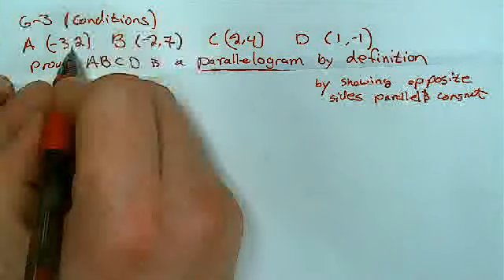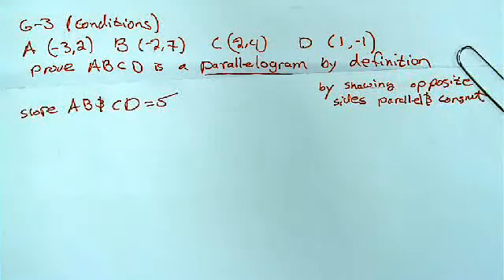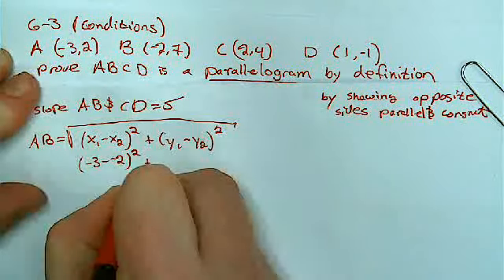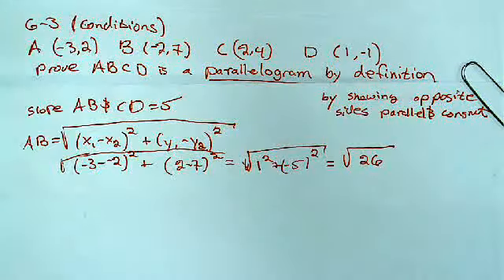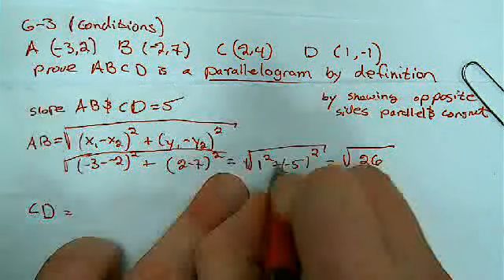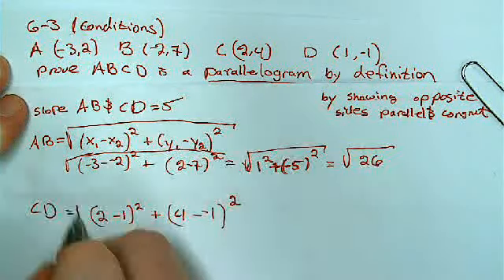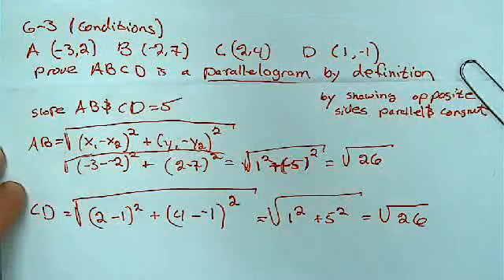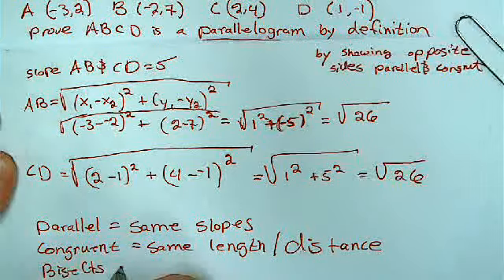Geo 6-3 Class Example 2